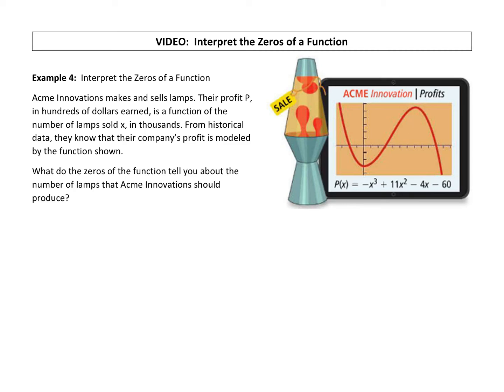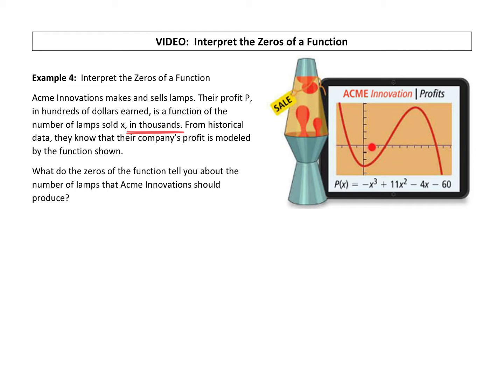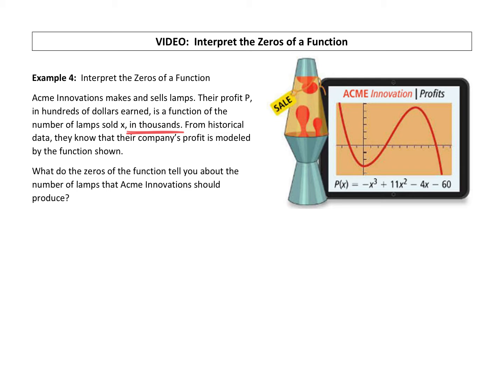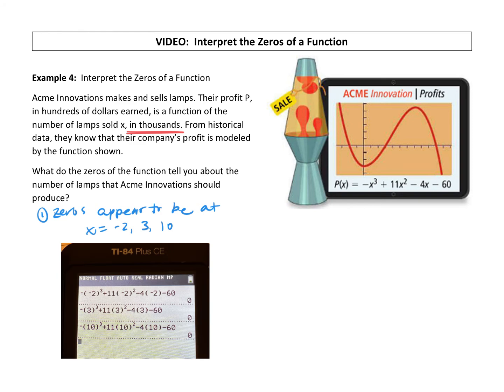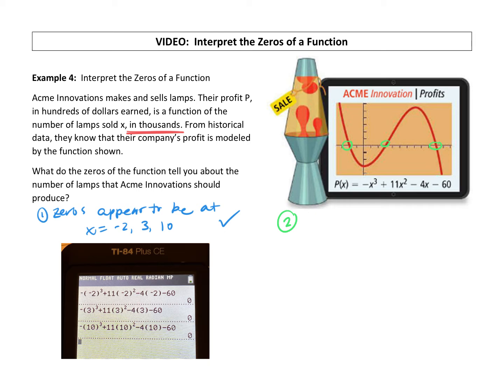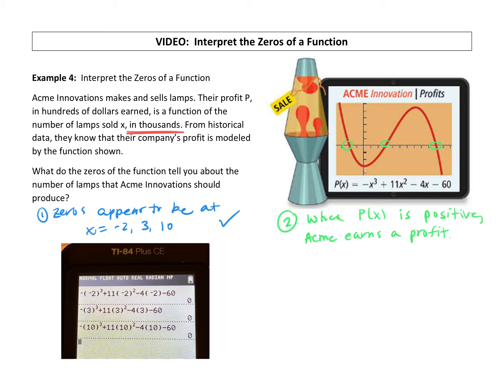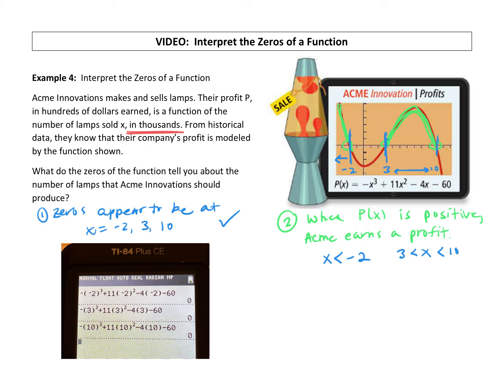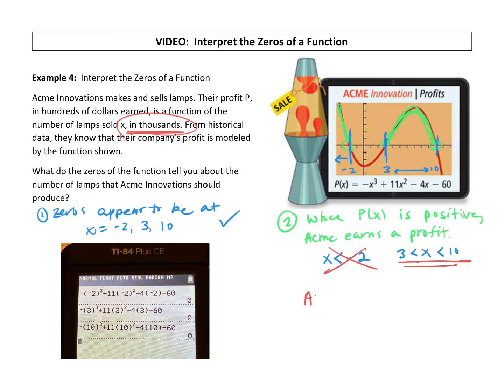Interpret the Zeros of a Function